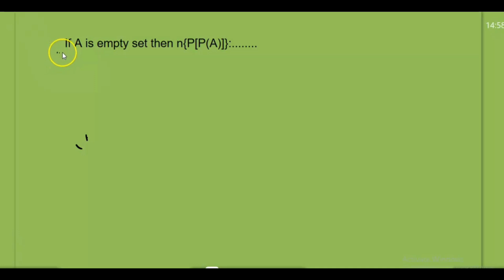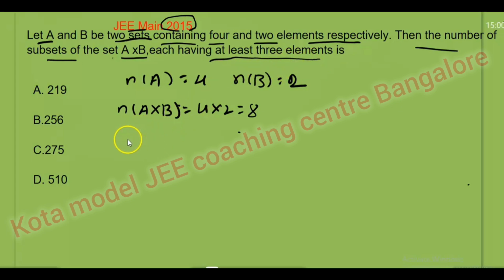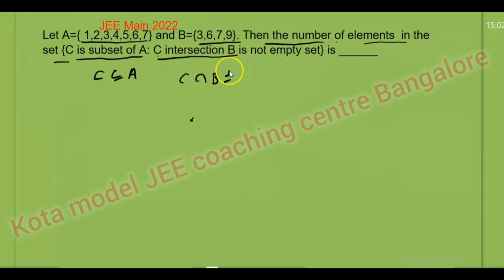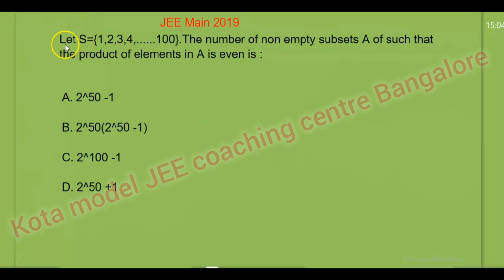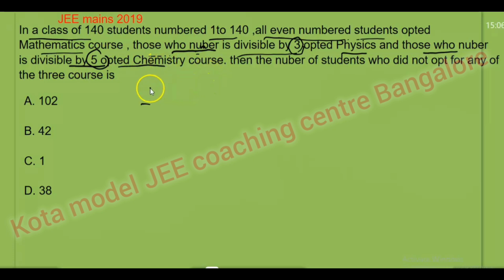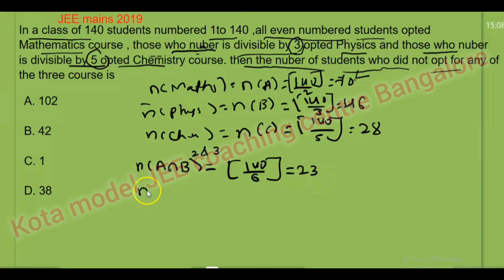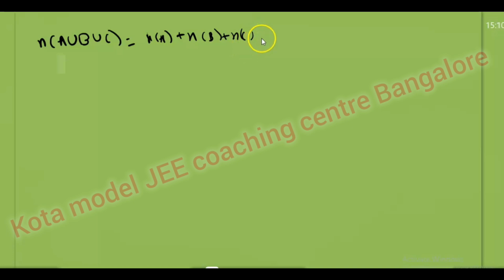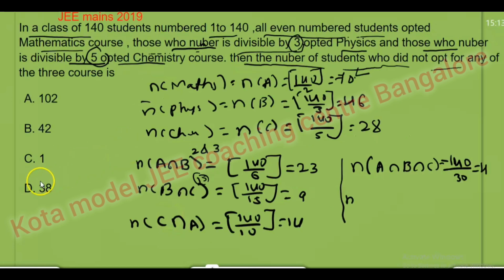Sets for JEE basic to advance Part 3